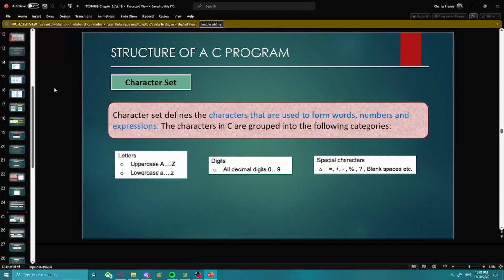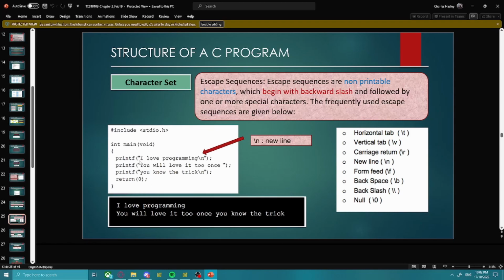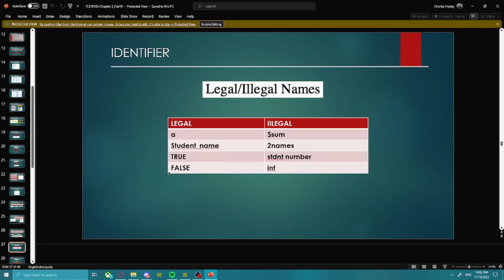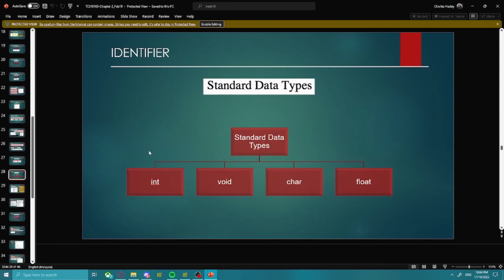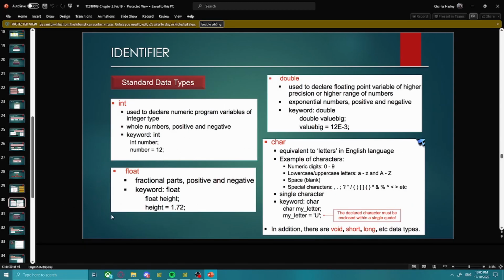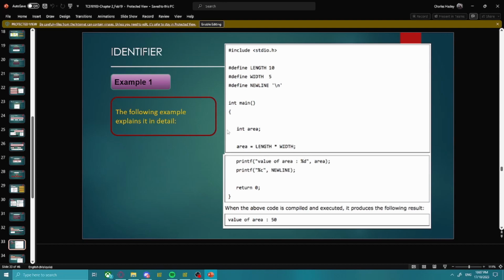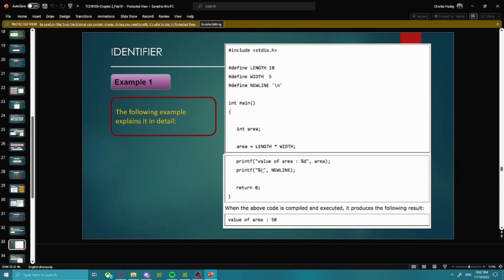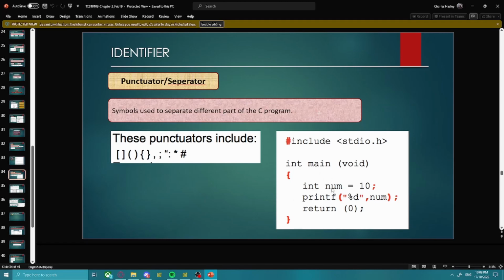CHAPTER 2 C Programing PART 4